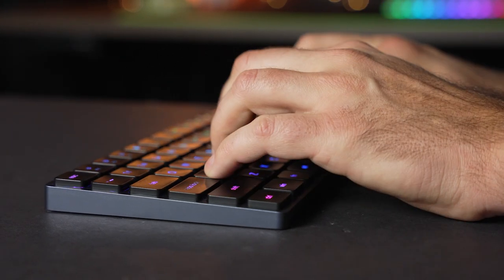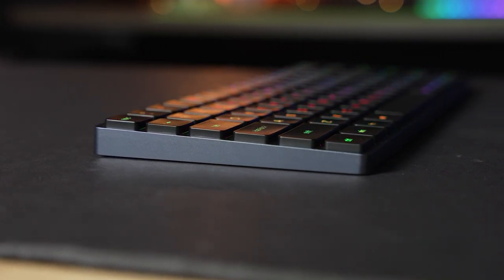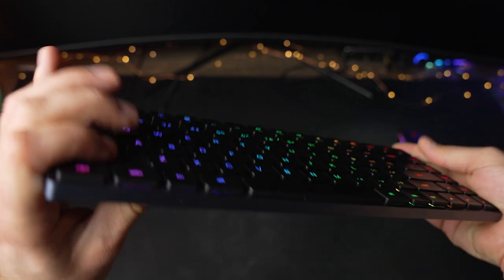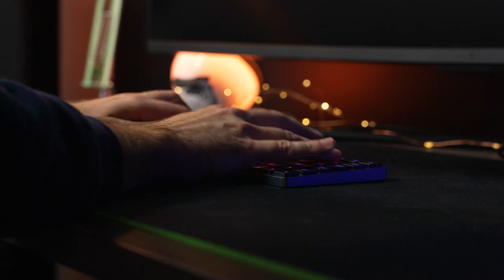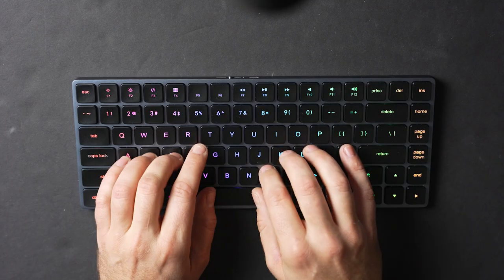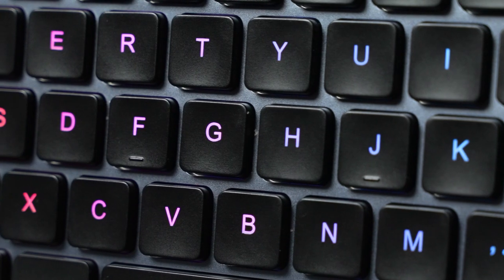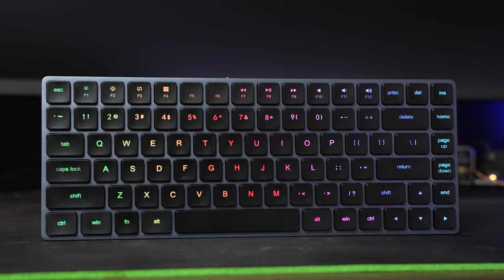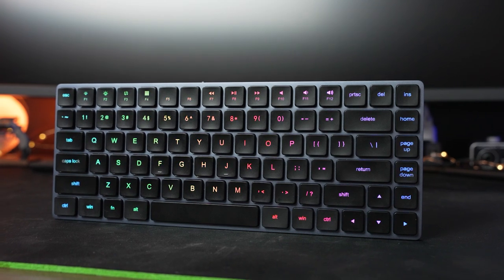Vissles LP85 Review: A worthy Apple Magic Keyboard replacement?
With a compact, ultra-thin design, the Vissles LP85 is marketed as an Apple Magic Keyboard replacement. But how does it perform?

Timestamps:
0:00 Intro
0:40 Design overview
2:30 layouts
3:05 connections
3:41 switches
5:44 sound test
7:05 keycaps
7:22 macOS layout
9:09 RGB
9:29 final thoughts